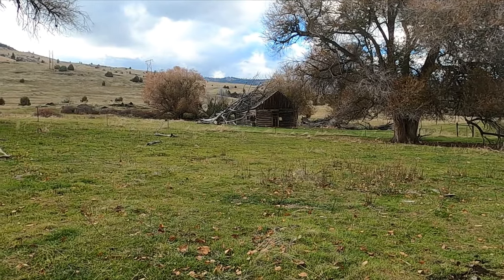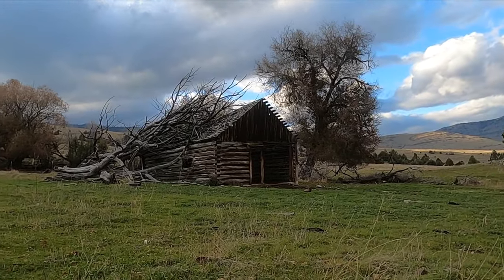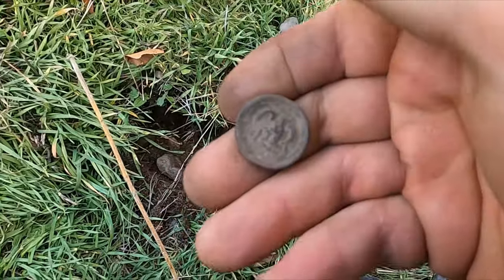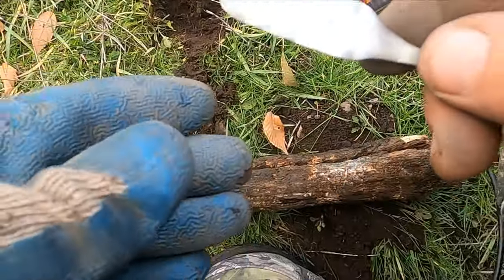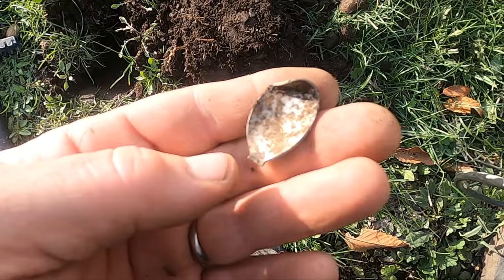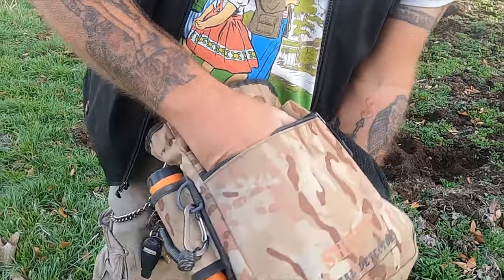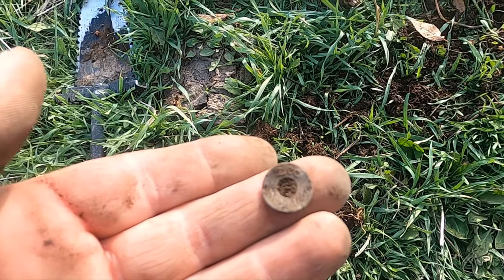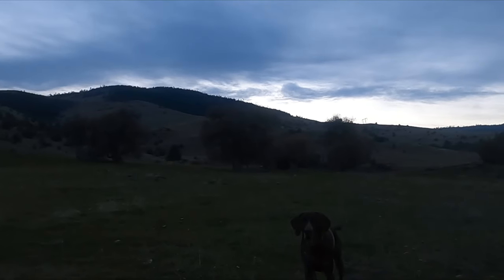Bucket lister found metal detecting for treasure! Ep 223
Unearth the secrets of Montana's past with our thrilling metal detecting adventure at an old homestead! Join us on an exhilarating journey as we explore history beneath the soil, revealing forgotten artifacts and uncovering the stories they hold. Watch in awe as we stumble upon a bucket lister, a rare find that will leave you on the edge of your seat. Discover the excitement of metal detecting in one of Montana's hidden gems, where every dig brings us closer to the treasures of yesteryear.